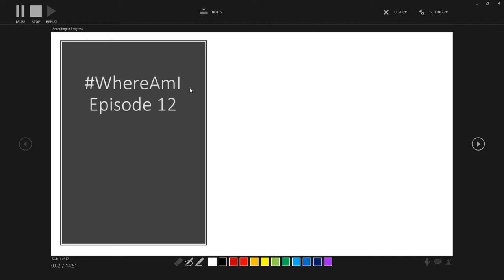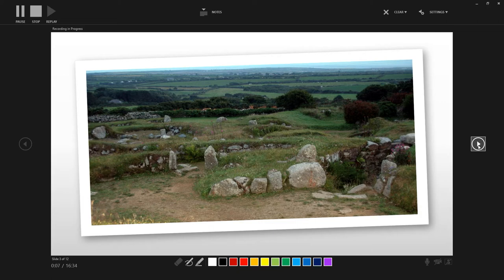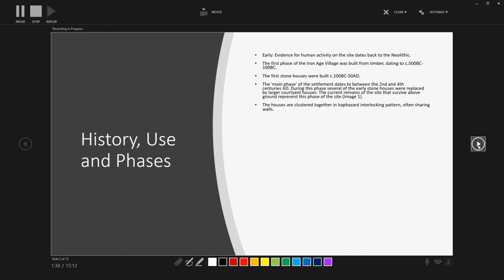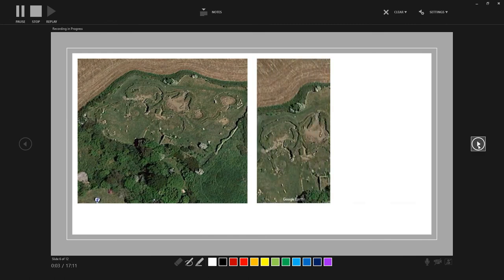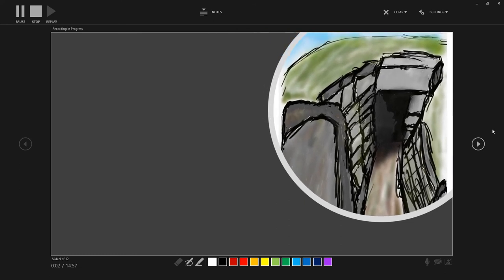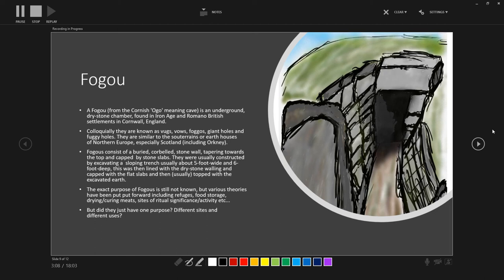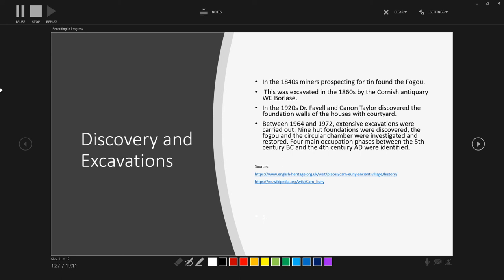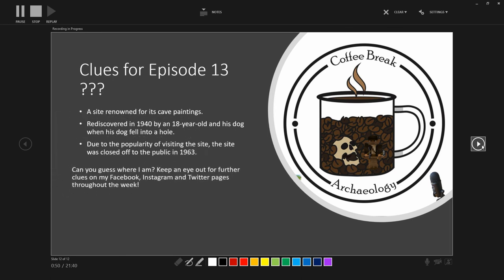WhereAmI Podcast Episode 12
Hello and welcome to WhereAmi Episode 12!

Did you manage to guess where I was today?

Can you guess where I will be next week?

Here are your clues:

1. A site renowned for its cave paintings.
2. Rediscovered in 1940 by an 18-year-old and his dog when his dog fell into a hole.
3. Due to the popularity of visiting the site, the site was closed off to the public in 1963.

Keep an eye out for further clues on my Facebook, Instagram and Twitter pages throughout the week!

Image Credits:
Introduction Images - Goggle Earth Post cards. Image Credit Google. Artistic Interpretation of Fogou, own work.

Image 1: House at Carn Euny. Image Credit: Andy Wright. Shared under a

Images 2, 3 and 4: Carn Euny. Google Earth Postcards. Image Credit: Google.

Image 5: Artistic Interpretation. My own work.

Image 6: Carn Euny Fogou. Imaged credit; Frances Watts. Shared under a

Image 7: Carn Euny Engraving. Image Credit: JT Blight and WC Borlase. Public Domain Image.